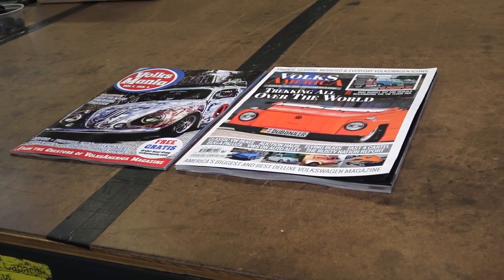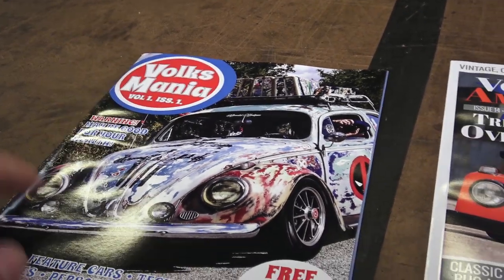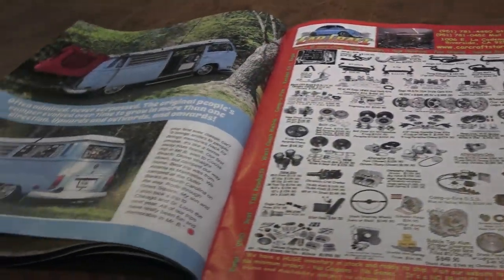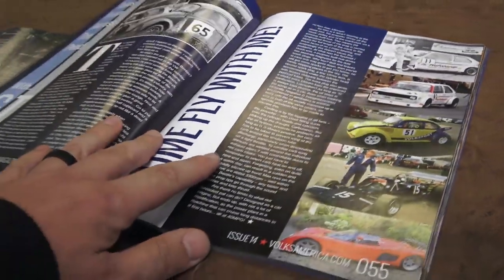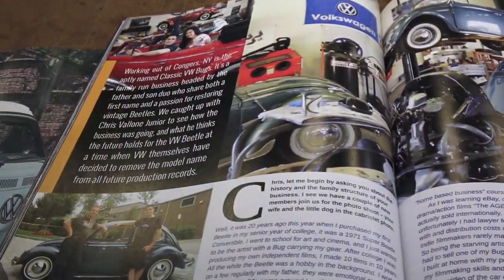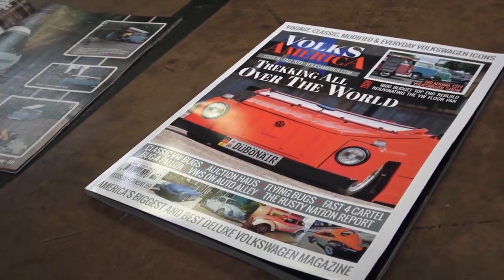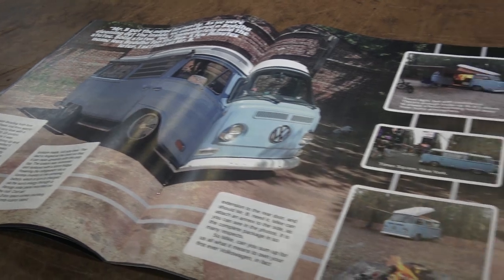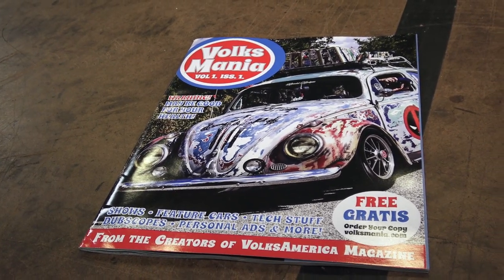VolksAmerica Magazine and Classic VW Bugs Beetles Come your Way!